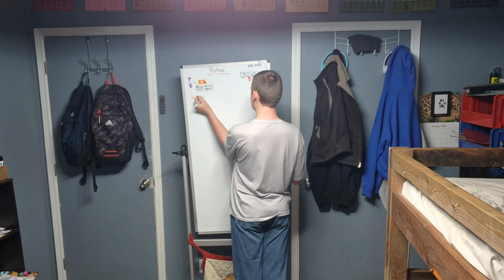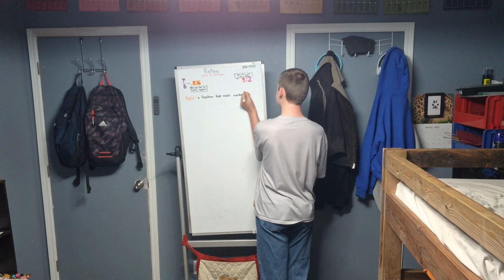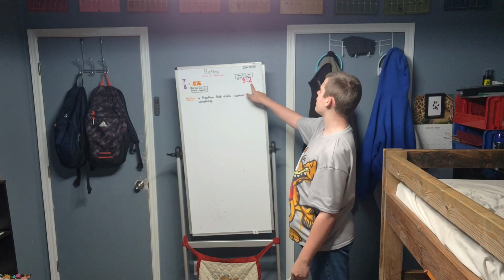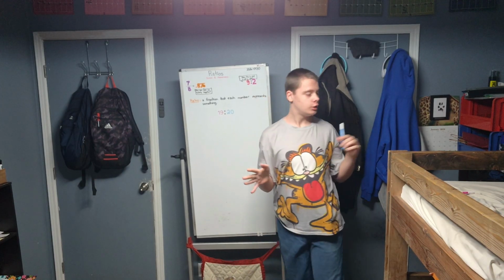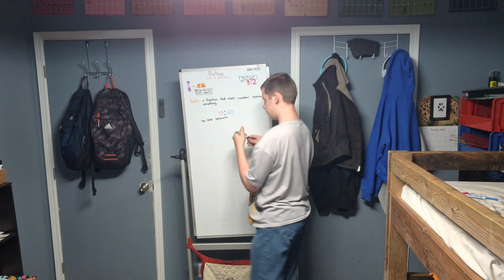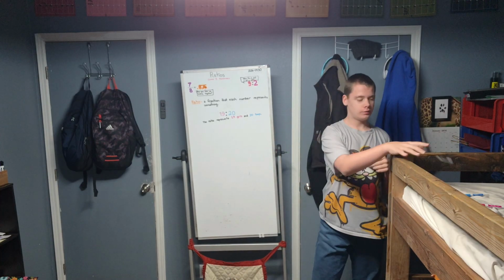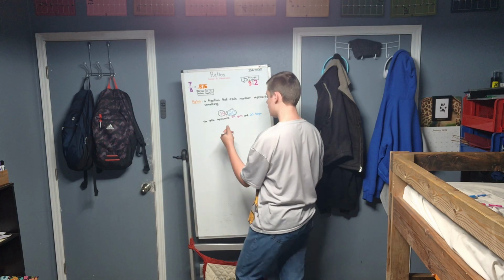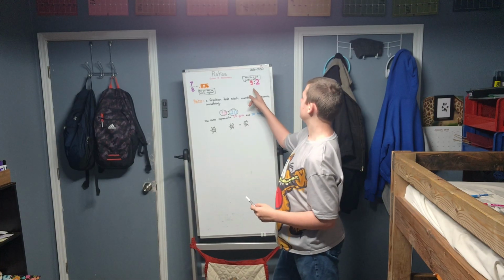20260130 | Grade 8 Mathematics: Ratios